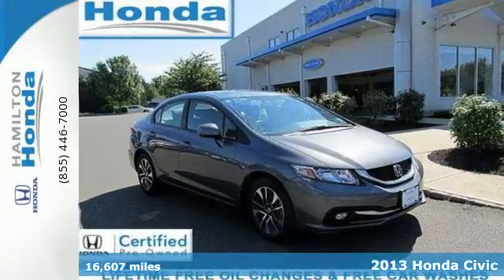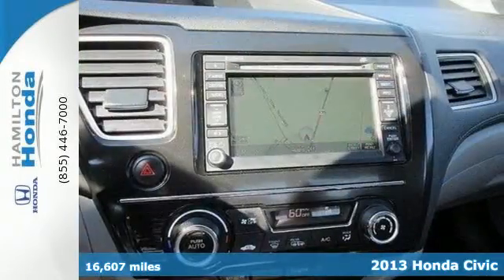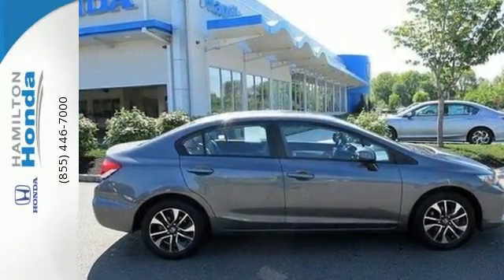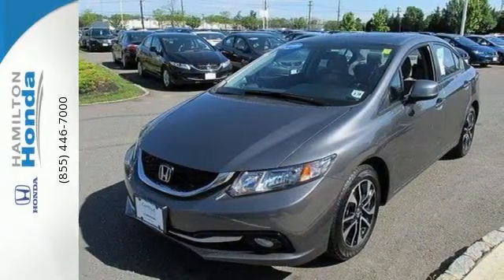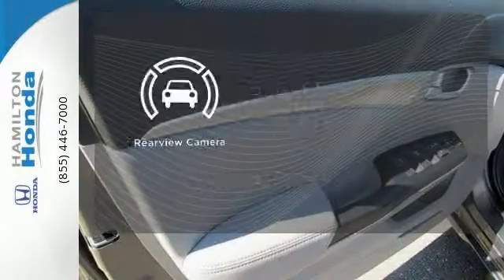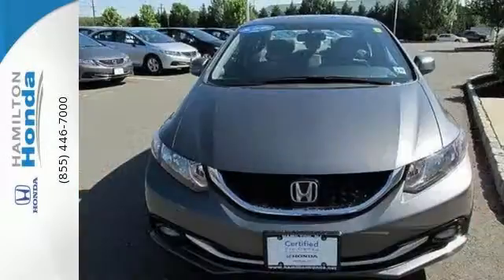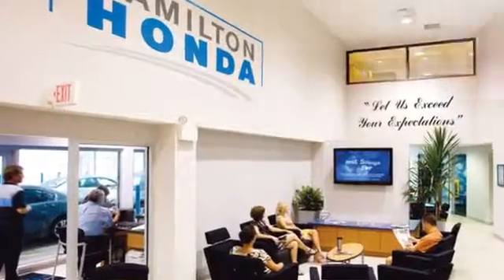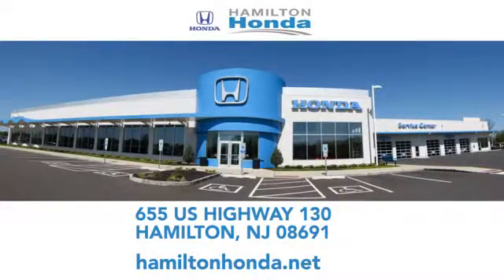2013 Honda Civic Hamilton NJ Trenton, NJ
Year: 2013
Make: Honda
Model: Civic
Trim: 4dr Auto EX-L
Engine: 4 Cyl - 1.8L
Transmission: 5-SPEED A/T
Color: Polished Metal Metallic
Interior: Gray
Mileage: 16607
Stock #: 17993A
VIN: 19XFB2F95DE211746

Address:
655 US Hwy 130